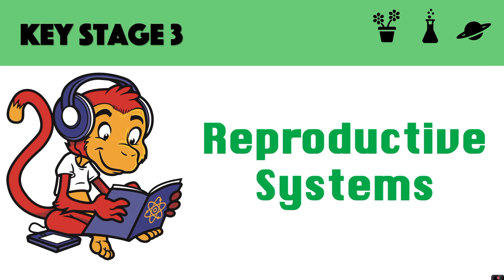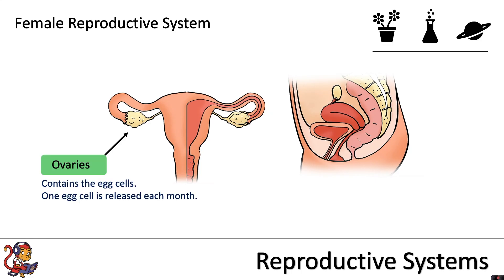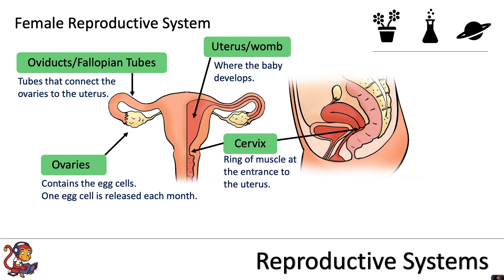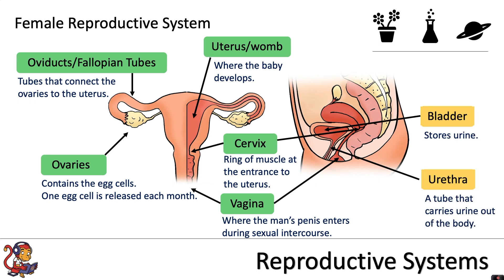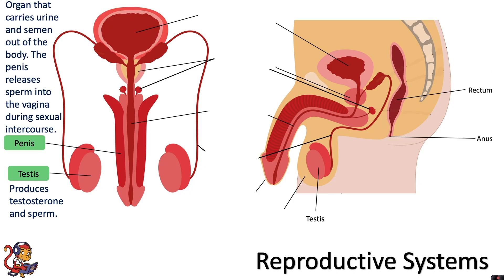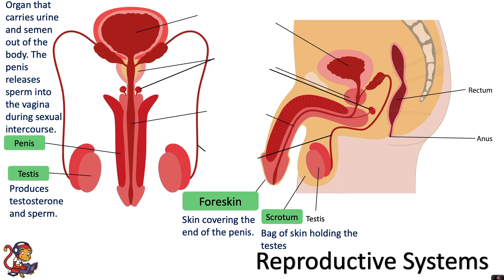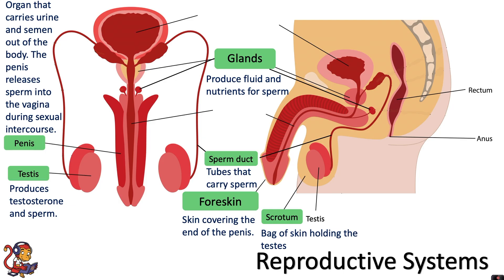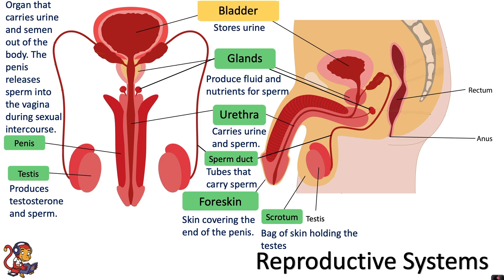Reproductive Systems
This video is about male and female reproductive systems and is for Key Stage 3 pupils (pupils in Years 7 and 8). It includes information on the different parts of the male and female reproductive systems and how they work.